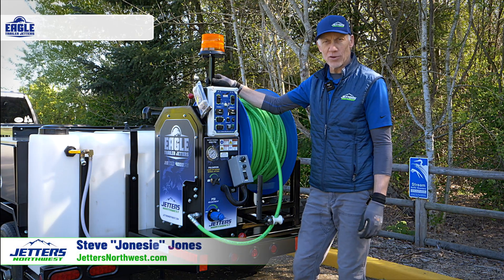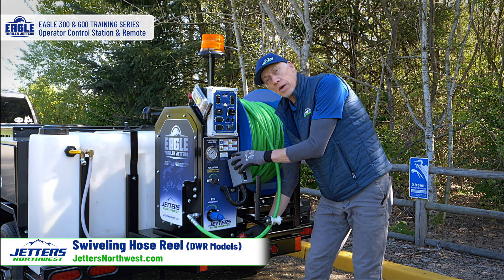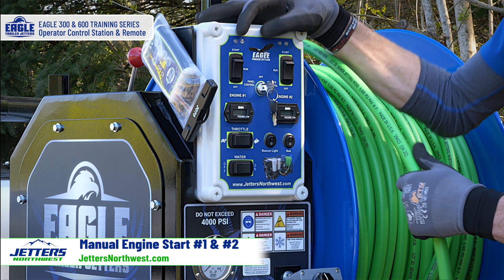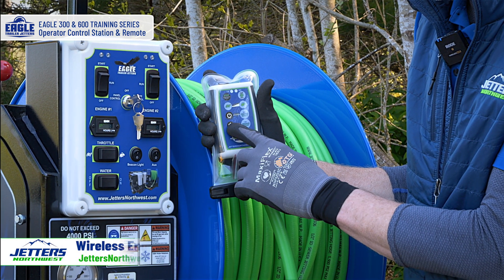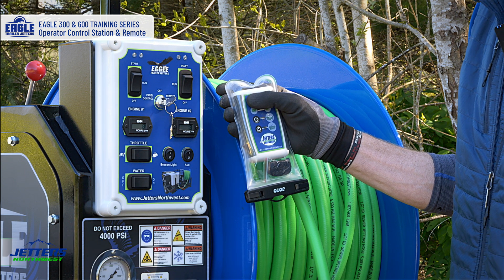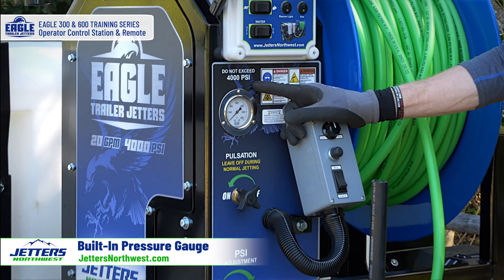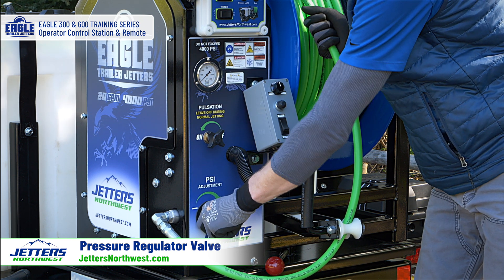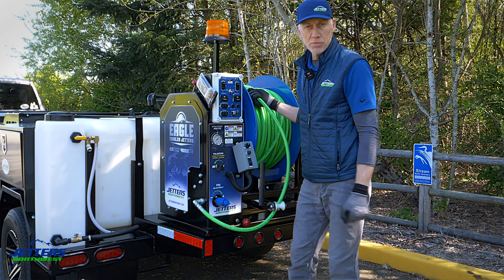EAGLE-300/600 JETTER TRAINING VIDEO (#2 of 7): WIRELESS REMOTE CONTROL & OPERATOR'S CONTROL STATION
In this 2nd video training segment for the Eagle-300 & 600 Trailer-Jetters, Jonesie goes over the CONTROLS for Jetting ON/OFF and Engine ON/THROTTLE/OFF, both for "Manual" Control and for Wireless Remote-Control (if equipped).  Pressure-Adjustment methods, Pulsation-Control, and full Hose-Reel controls are also covered.

[the next video #3 covers the Daily Maintenance Checks that are so important to a long jetter service life.]

"GET" JETTING!  @JETTERSnorthwest